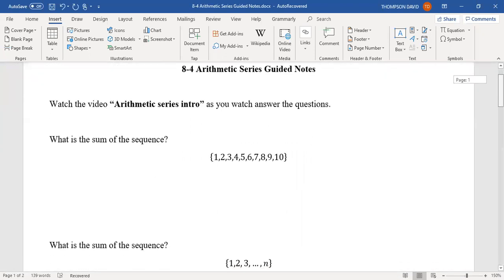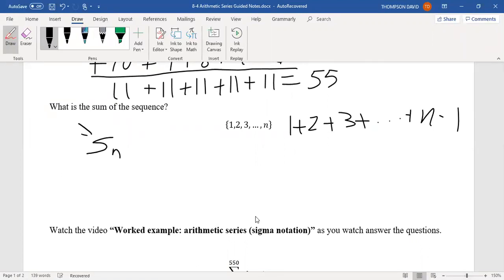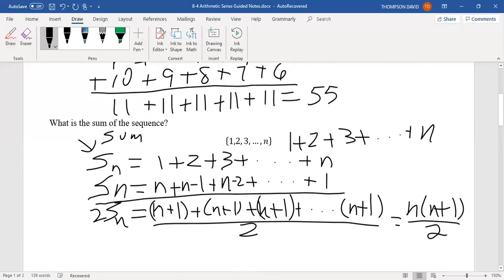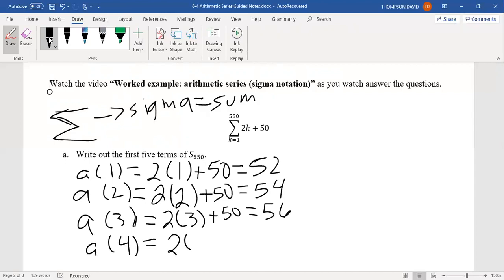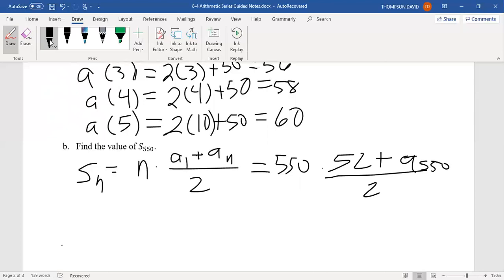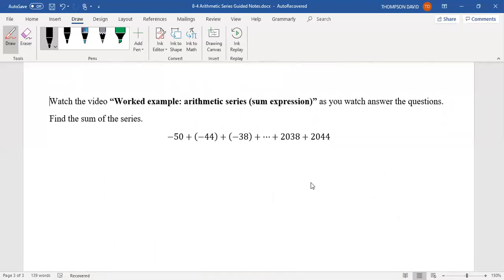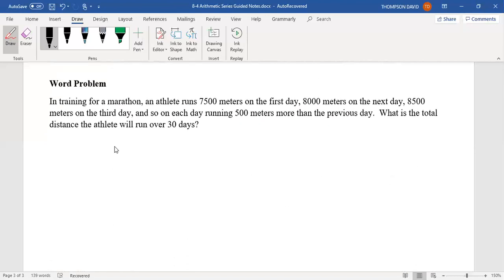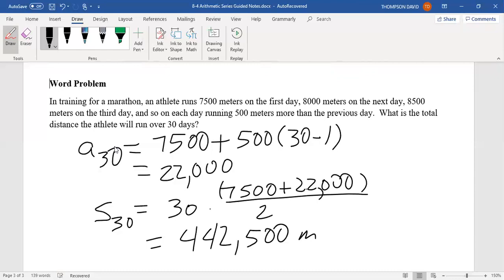Arithmetic Series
Integrated Math IV is the 4th year course in a high school math sequence.  In this video Mr. Thompson teaches how to use arithmetic series.